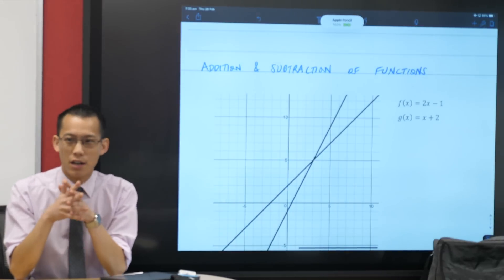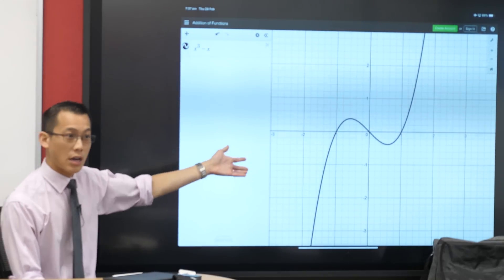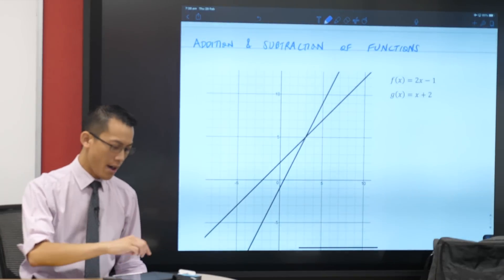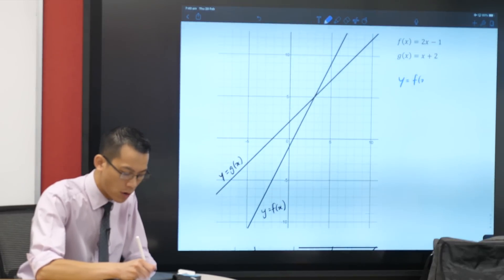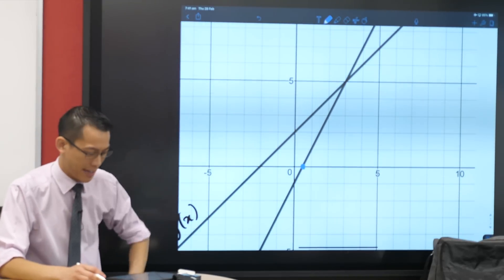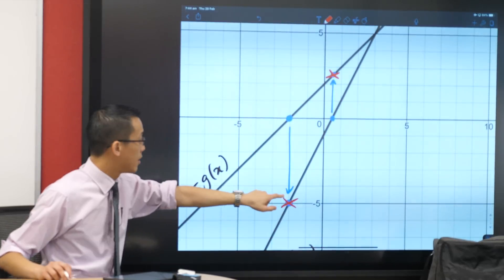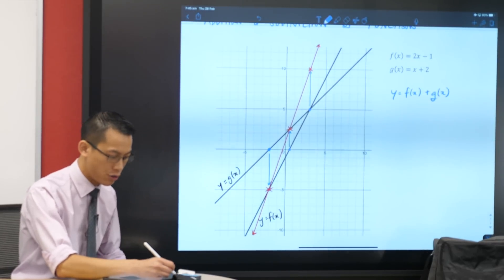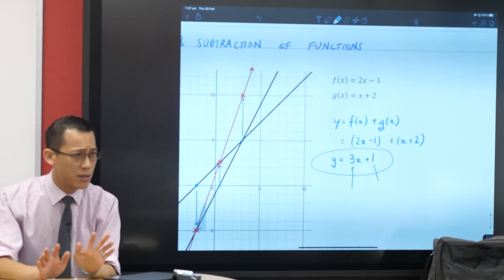Adding Functions (1 of 2: Linear + Linear)